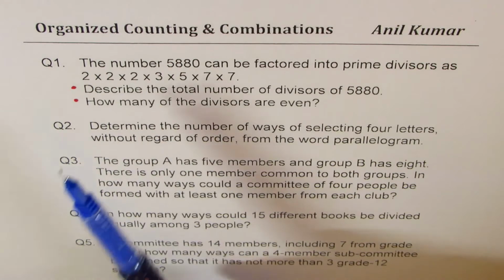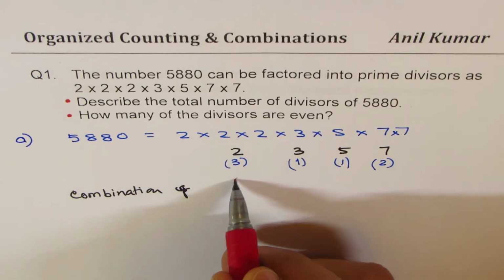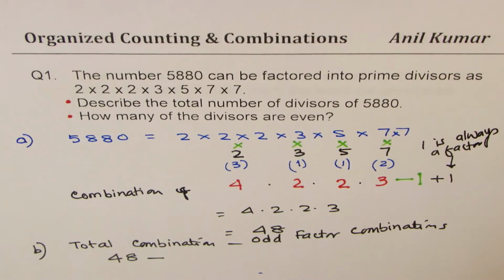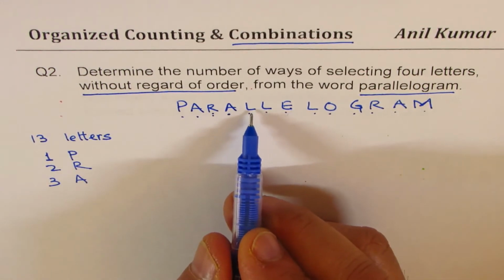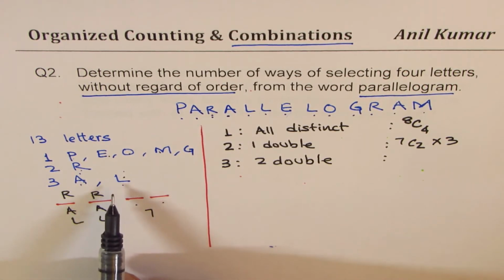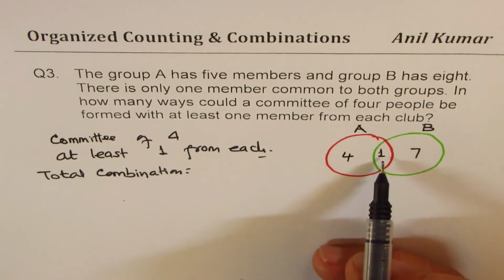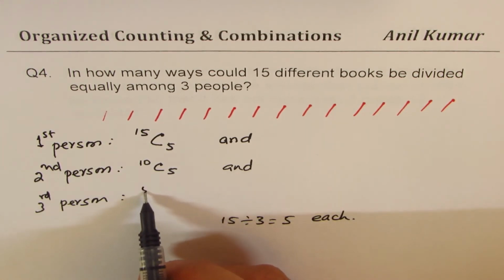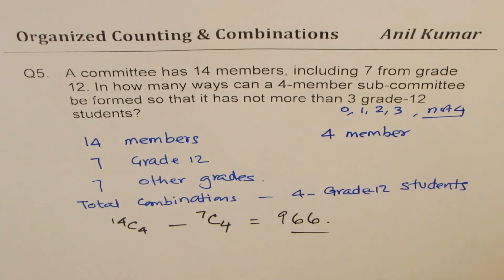54 Counting Principles Combinations MDM4U Data Management Statistics